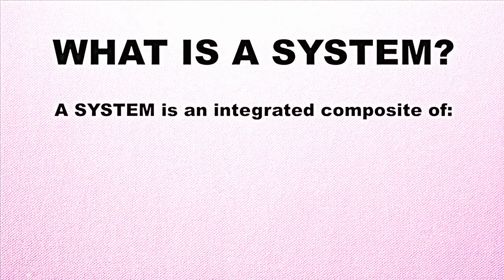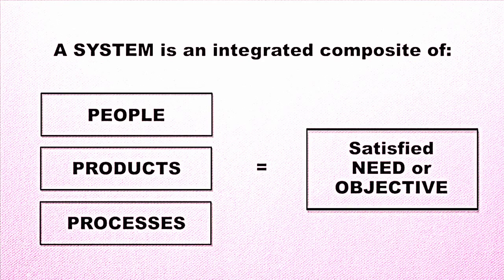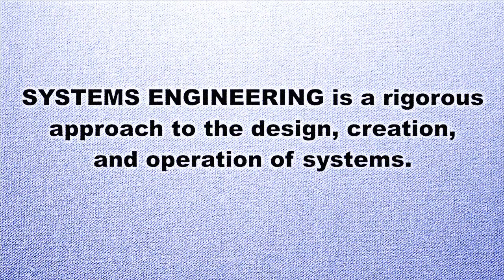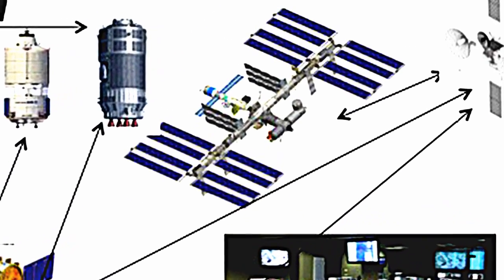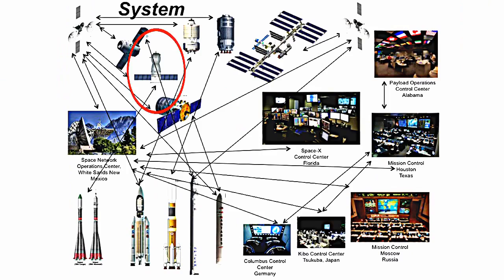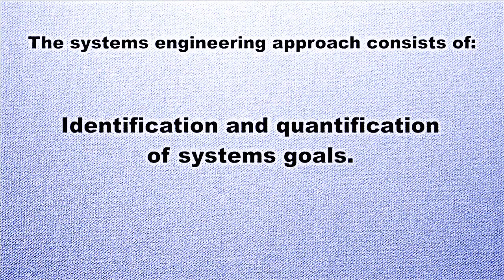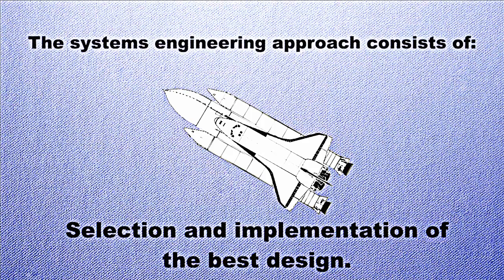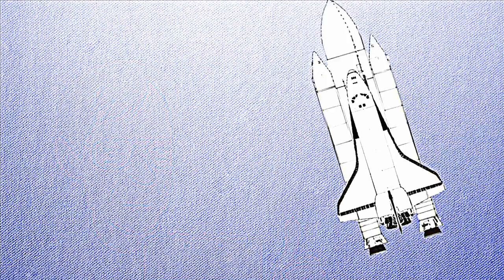NASA or Soviet/Russian Space Agency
This compilation includes many of my favorite NASA UFO encounters/sightings that I have archived over the years. All of these examples (with the exception of the second-to-last one) were captured on film by NASA astronauts or Russian Cosmonauts over the past half-century - showing many amazing examples from different eras - Gemini, Apollo, Apollo/Soyuz Test Project, Skylab, STS, the ISS, plus a couple Russian-source additions from their unmanned Zond and Mir Space Station programs as well thrown in to round things out.

The second last example is the only one in the compilation that features footage that was not taken in space and is not official-source (NASA or Soviet/Russian Space Agency). That clip shows an LTP (Lunar Transient Phenomenon) event captured through a camera connected to the eyepiece of a terrestrial-based telescope that luckily was being focused on the Moon at the time. In this case, the LTP manifests as an object transiting across the face of the lunar disc. Many thanks to amateur astronomer Alberto Mayer of Italy for doing a wonderful job of filming this stunning event (and for stacking the footage for us all to see).

While the examples you will see here captured on film can all be "officially" classified as "unidentified" objects, that absolutely does NOT mean that NASA, the DoD, and certain elements within the scientific community worldwide are completely in the dark as to what these things you are seeing are. Make no mistake: The Powers That Be are indeed aware of far more about our mysterious Universe than they are ever willing to admit to us. We, the plebeian masses of this planet, are being held in a state of enforced ignorance, deemed not worthy of knowing the full truth by those who are REALLY "running the show" down here on Earth. As this video shows over and over again however, there are indeed snippets of that amazing truth that have been left scattered about the official government archives over the decades, there for us to find so we may begin to educate ourselves about what is the most monumental coverup in human history - where the only thing more incredible than the lies is the truth!